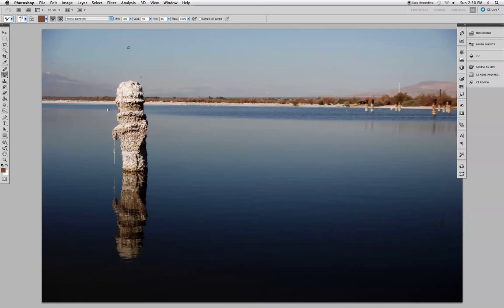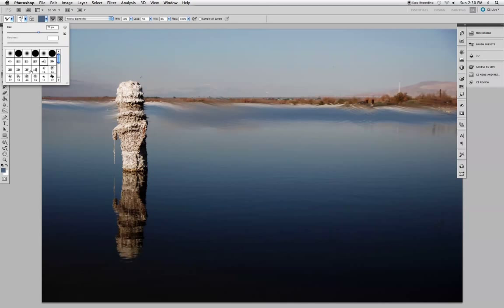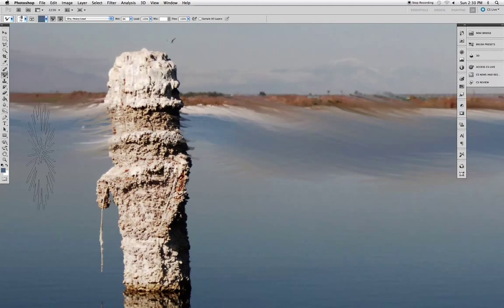Mixer Brush Photoshop CS5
Photoshop CS5 can now paint more organically with control settings on this new tool feature named Mixer Brush.  C